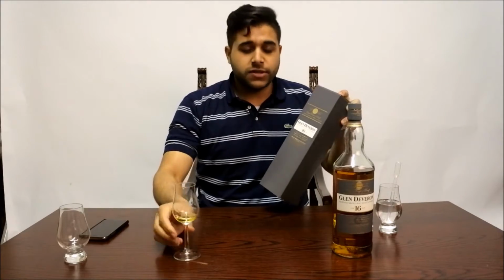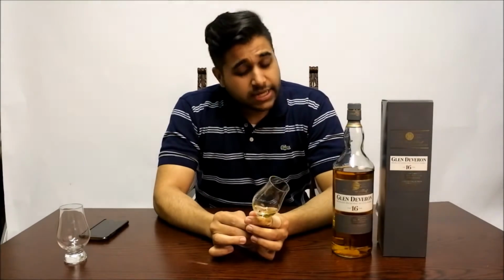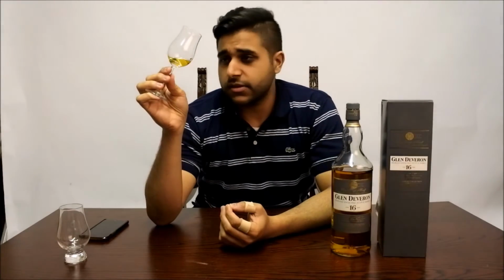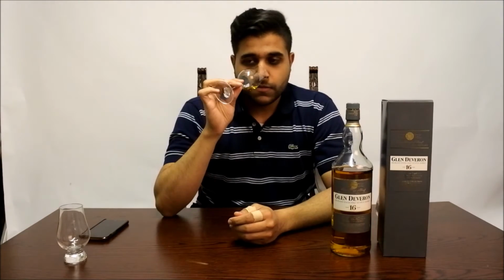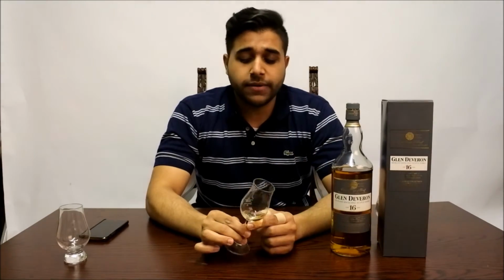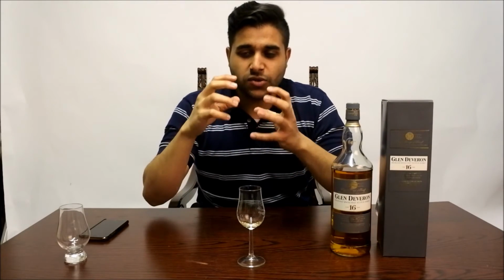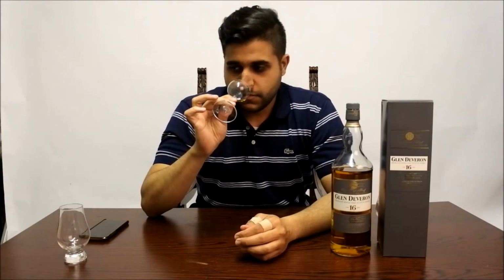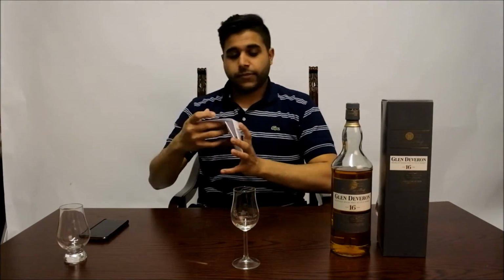Glen Deveron 16 Year Old Review #4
My Review into the Glen Deveron 16 Year Old Single Malt Scotch Whisky.

Colour: Golden Amber
Nose: Cereal notes such as freshly opened box of oats not toasted like the tasting notes on the box suggests. Which moves into a nice green apple notes.

Palate: Medium body of texture which is pleasant and smooth. The first notes are rich ripe apples with a malty barlyness

Finish: Green apples which finishes into a slightly drier woody note.